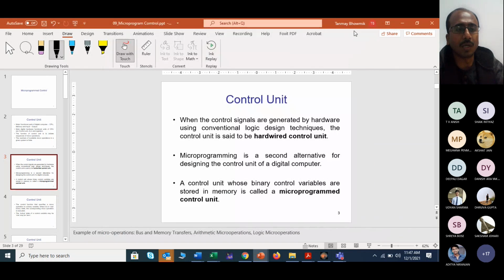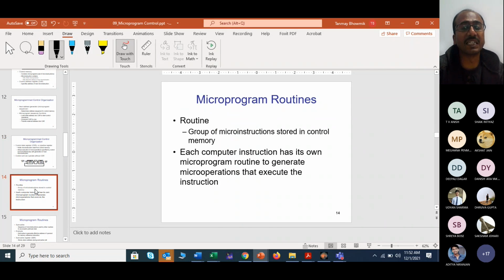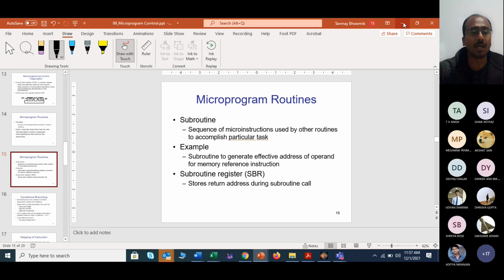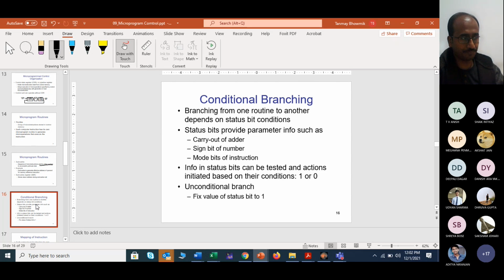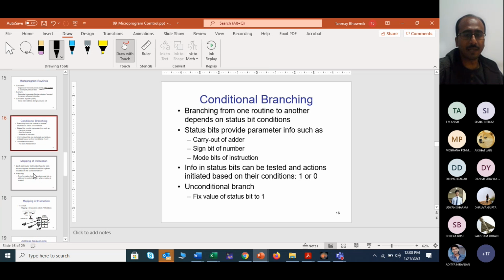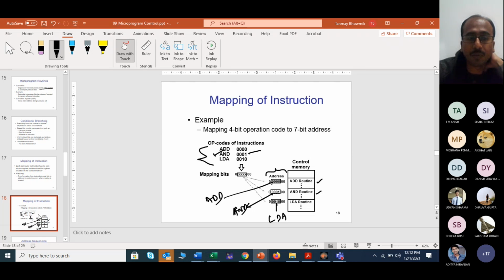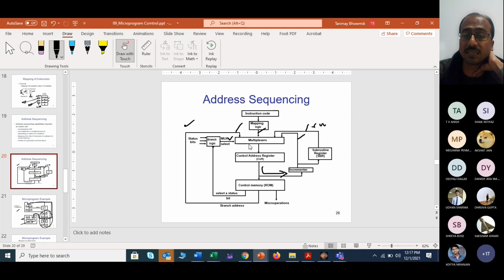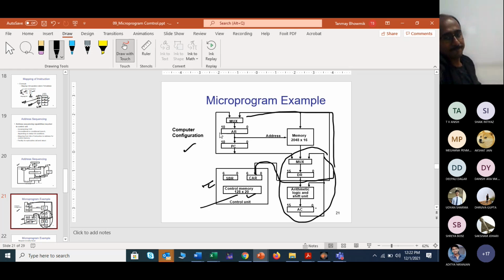26_Lecture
Microprogrammed Control